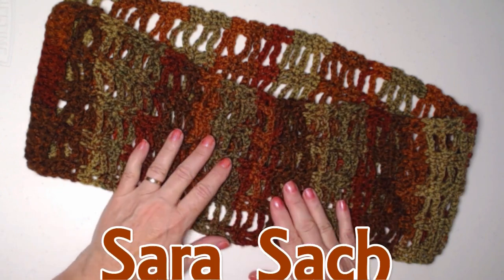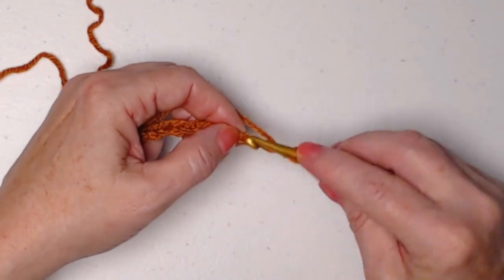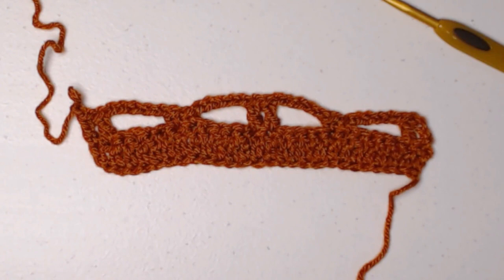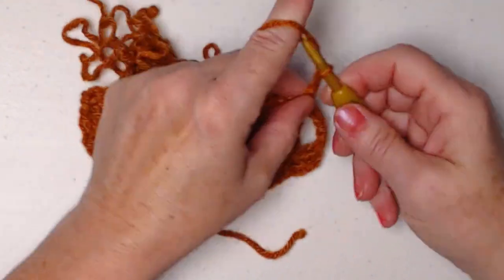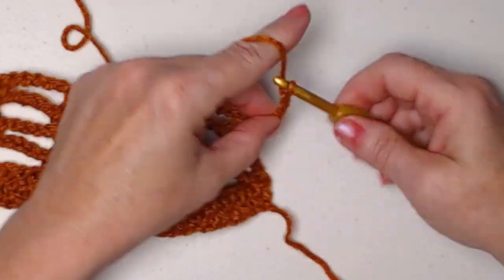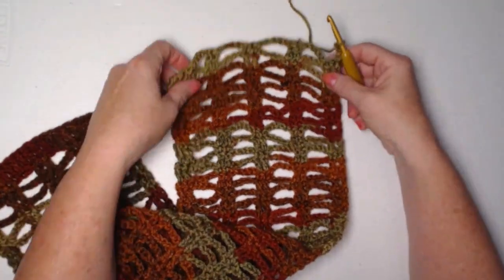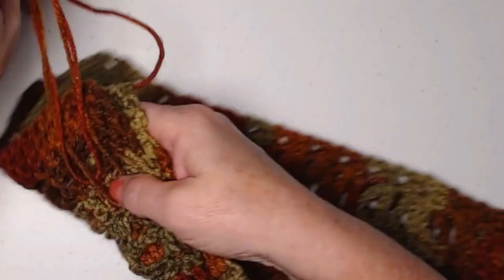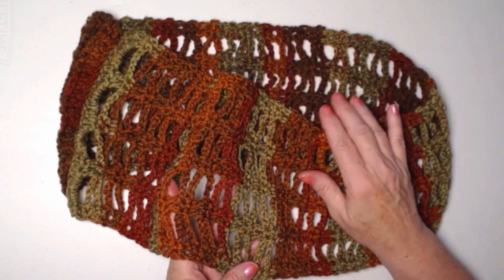Lacy Autumn Cowl Crochet Pattern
Lacy Autumn Cowl And Scarf
Crochet Pattern

The Lacy Autumn Cowl And Scarf / Lacy Fall Cowl is stitched using
 an open and lacy stitch pattern.
It perfect for cool weather and adding a touch of Fall
 To Your outfits without being too heavy.

I choose To Use A Autumn Colorway, but of course,
 it can be made in any colorway of your choosing.
Ombre, Striping, Variegated or Solids will all look lovely
 with this pattern.
You only need about two ounces of any
 medium (4) weight yarn.

I used I Love This yarn From Hobby Lobby.
The colorway is called Autumn Stripe.
I had it left over from a previous project.
Now I have a lovely lacy cowl for The coming Fall.